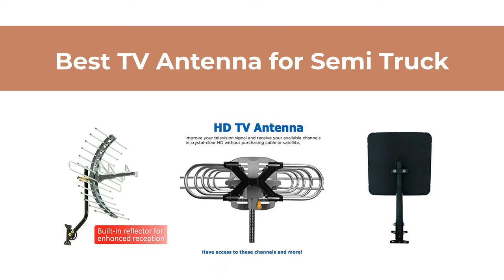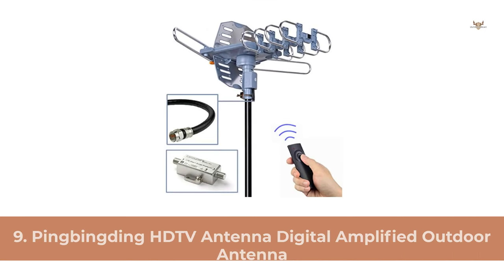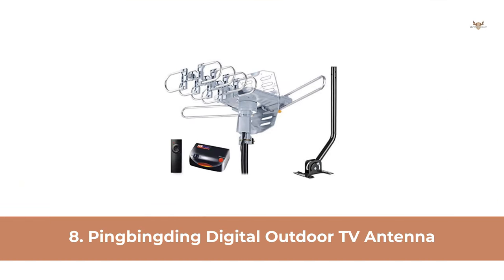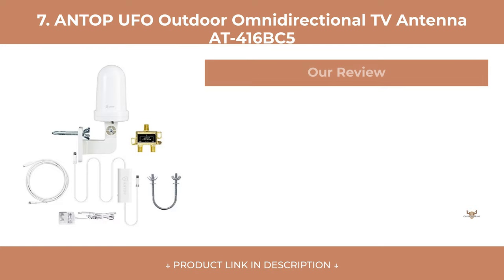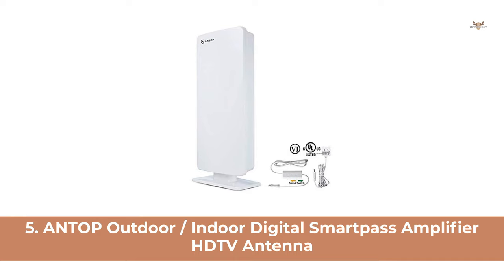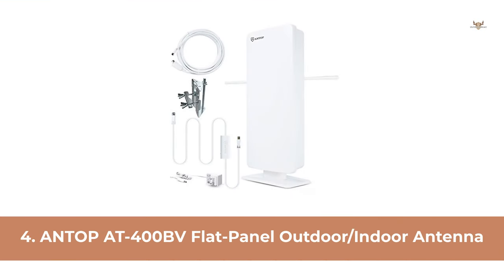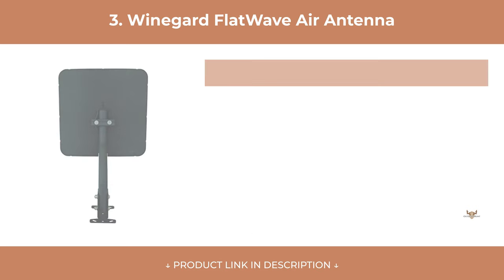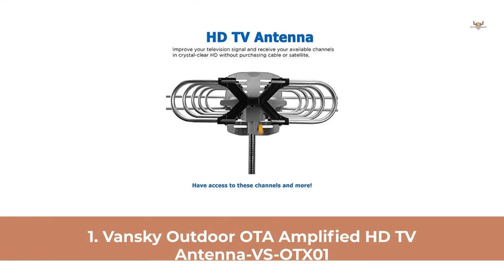Best TV Antenna for Semi Truck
Best TV Antenna for Semi Truck: Complete List with Features & Details - 2020

1. Vansky Outdoor OTA Amplified HD TV Antenna-VS-OTX01

• Dual TV outputs
• Wireless remote controller
• Weather resistant

2. GE Pro Attic Mount TV Antenna

• Full HD crystal clear TV and HD sound quality
• Long range antenna
• Simple setup – mounting bracket

3. Winegard FlatWave Air Antenna

• The future of Free HDTV replaces large unsightly outdoor antennas
• Dual band VHF/UHF driven element with integrated reflector
• State of the art ultra low noise split band digital amplifier

4. ANTOP AT-400BV Flat-Panel Outdoor/Indoor Antenna

• Enhanced VHF Reception
• UNIQUE TECHNICAL DESIGN
• UV COATING & WEATHER RESISTANT

5. ANTOP Outdoor / Indoor Digital Smartpass Amplifier HDTV Antenna

• free for LIFE - never pay expensive cable or satellite fees again
• 80 miles LONG RANGE multi-directional VHF/UHF high Gain reception
• sleek durable design

6. McDuory Outdoor 150 Miles Digital Antenna

• 150 miles LONG RANGE and dual TV outputs
• Tools-free installation
• Infrared remote controller

7. ANTOP UFO Outdoor Omnidirectional TV Antenna AT-416BC5

• NO NEED FOR MULTI ANTENNAS
• VHF SIGNAL ENHANCED
• WEATHER RESISTANT

8. Pingbingding Digital Outdoor TV Antenna

• Snap-On Installation
• Wireless remote controller
• Weather Resistant

9. Pingbingding HDTV Antenna Digital Amplified Outdoor Antenna

• 150 Miles Long Range and Dual TV Outputs
• Snap-On Installation.
• Weather Resistant

10. Channel Master CM-2020 Outdoor TV Antenna

• Picks up UHF, High VHF, FM and HD
• Antenna Size: 90.625 x 60 x 22 in
• Easy Installation

1. HDTV Antenna Amplified Digital TV Antenna
2. Outdoor Digital HD TV Antenna

What is the best RV TV antenna?
What is the best mobile TV antenna?
Can a CB antenna be used for TV?
How high should a TV antenna be mounted?
What TV antenna gets the most channels?
What is the best antenna for free TV?
How many channels can I get with an antenna?
What direction should I point my antenna?
Does grounding a TV antenna improve reception?
How do I make my antenna signal stronger?
Does foil help TV antenna?
Why is my antenna not finding channels?
Are there antennas that pick up cable channels?
How can I get more channels with my antenna?
How do I hook up an antenna to my TV?
How do you fix my TV when it says no signal?
Why do digital TV channels disappear?
What is the best long range TV antenna?
Can 2 TV antennas be connected together?
How can I get live TV without an antenna?